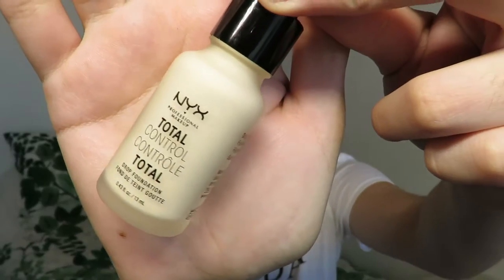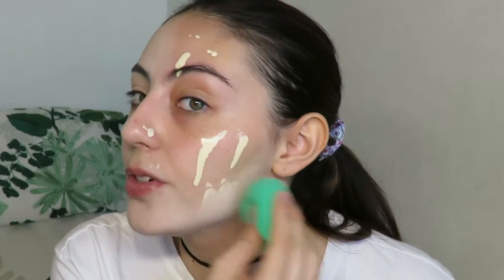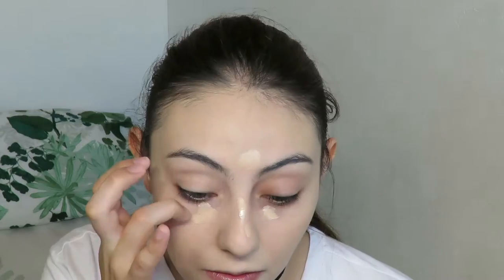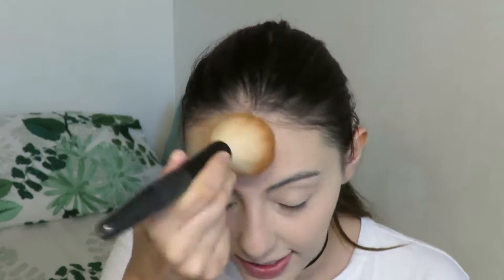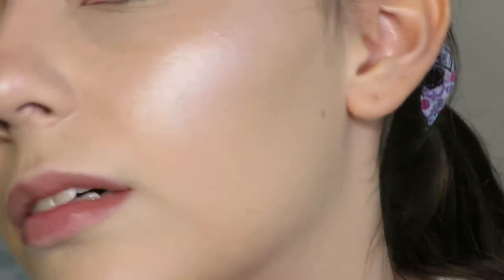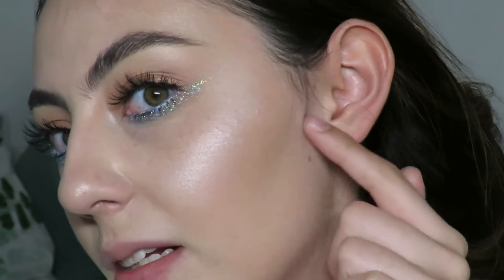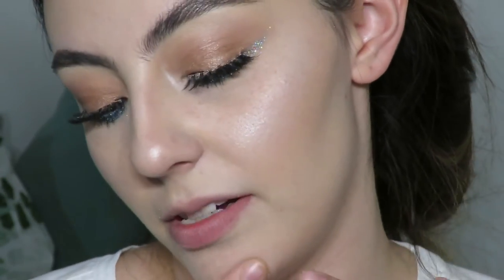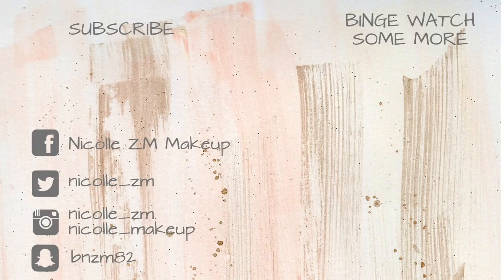IN DEPTH NYX TOTAL CONTROL DROP FOUNDATION FIRST IMPRESSIONS | Nicolle ZM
Bershka thin black choker

Nicolle ZM Makeup

Nicolle ZM

bznm82